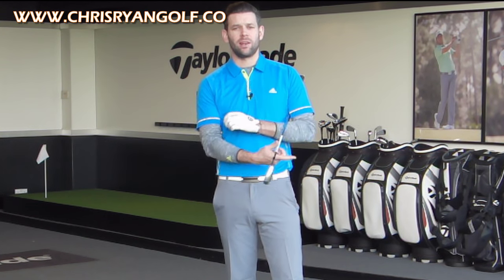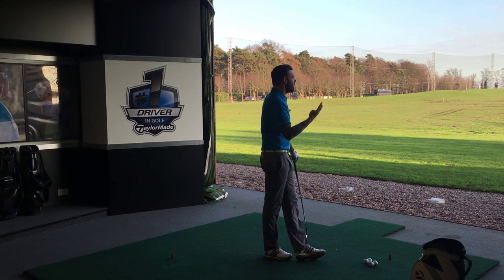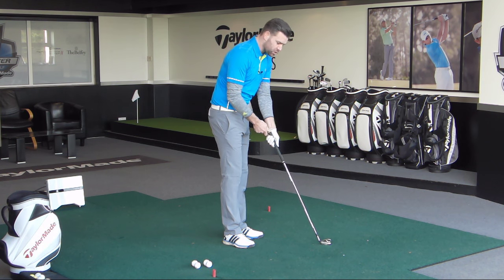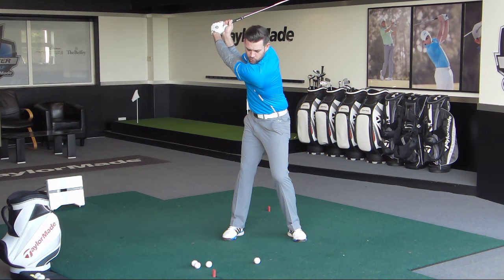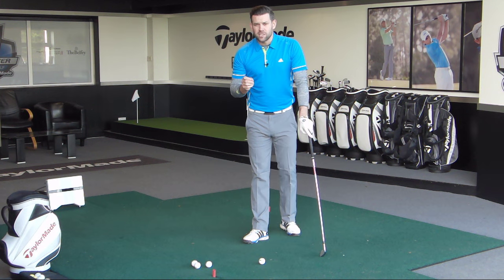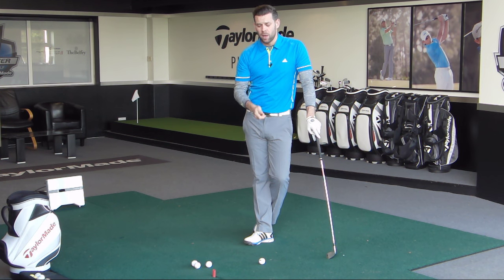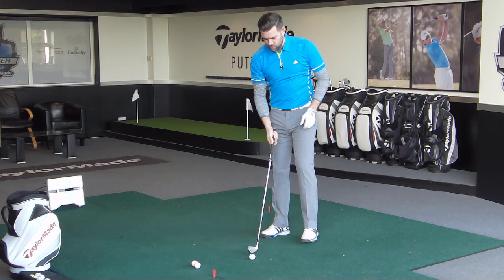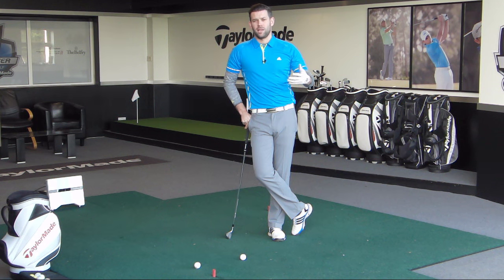GOLF | HOW TO KEEP YOUR LEAD ARM STRAIGHT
Many golfers struggle with a lead arm which breaks down or flexes too much at the end of thier backswings.  There can be many reasons for this but in this video PGA Professional Chris Ryan looks at a few things that may be causing this fault.